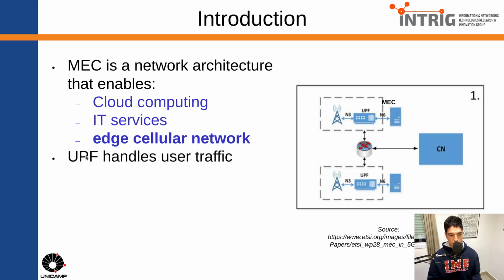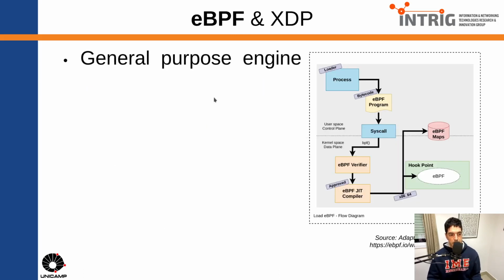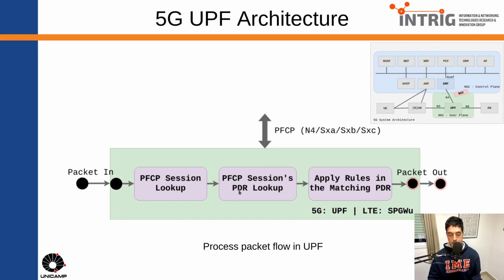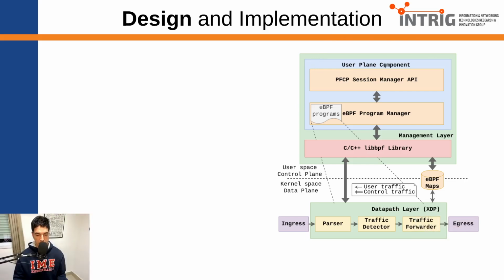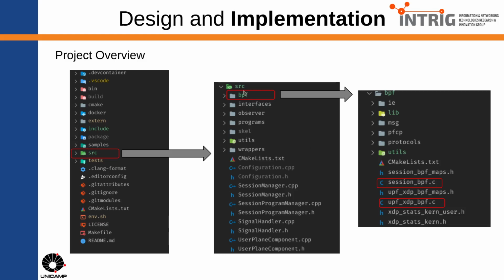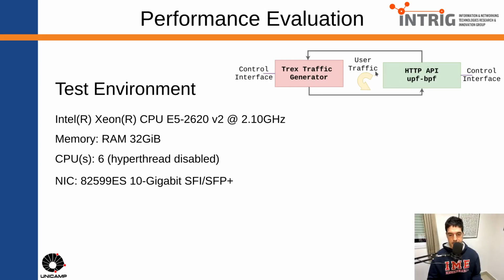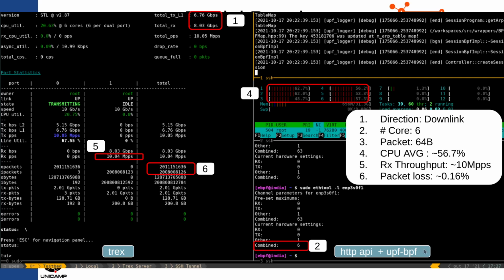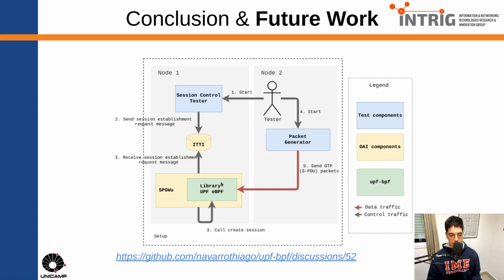An In-Kernel Solution Based on XDP for 5G UPF: Design, Prototype and Performance Evaluation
Chapters
0:00 Begin
0:14 Who am I?
0:42 Agenda
1:15 Introduction
4:57 Background
10:09 Design and Implementation
19:36 Perfomance Evaluation
22:29 Results
24:23 Conclusion and Future Work